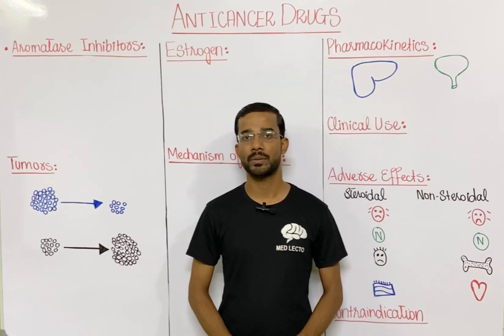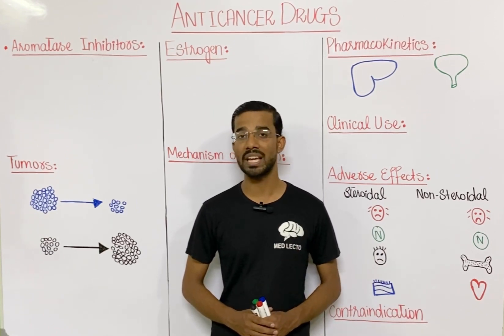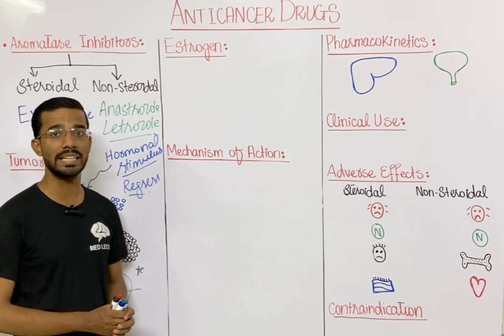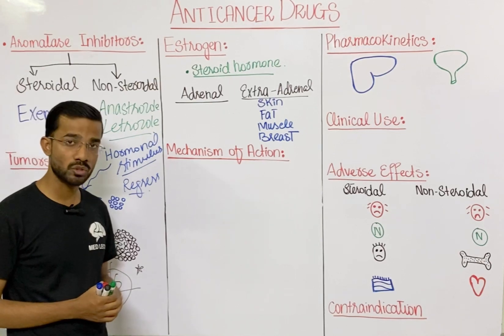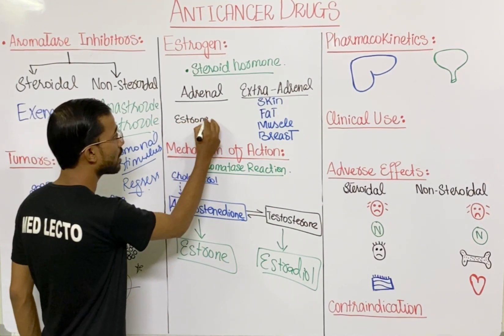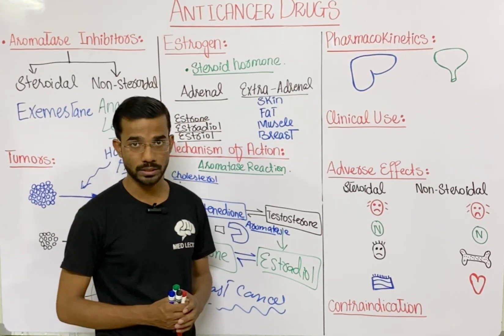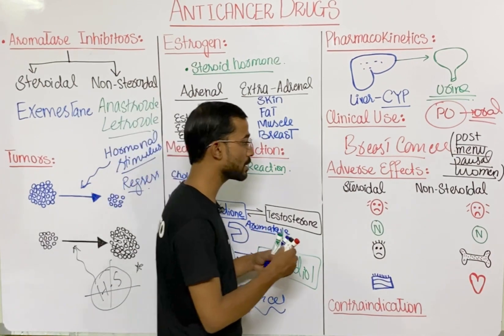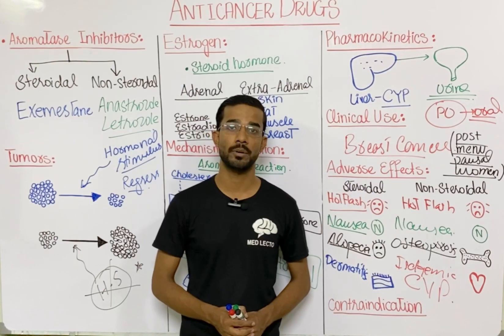Aromatase Inhibitors | Anastrozole | Letrozole | Exemestane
There are two types of aromatase inhibitors, irreversible steroidal activators (e.g., exemestane) and reversible nonsteroidal imidazole-based inhibitors (e.g., anastrozole, letrozole).
Aromatase is an enzyme that converts androgens into estrogens, and aromatase inhibitors (AIs) can eliminate the production of estrogen. Furthermore, antiestrogens can bind to ER and antagonize its activity.